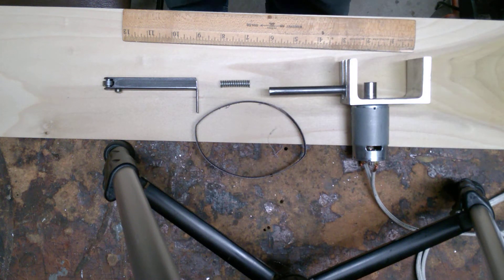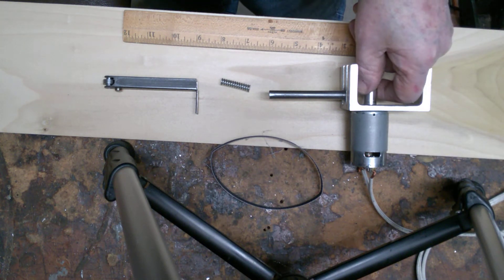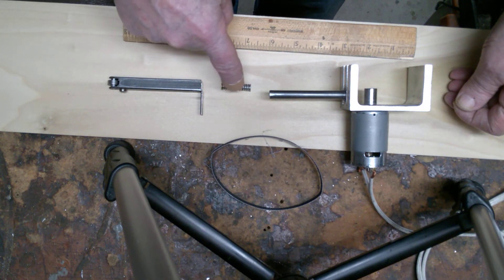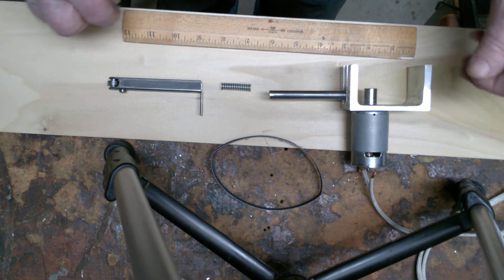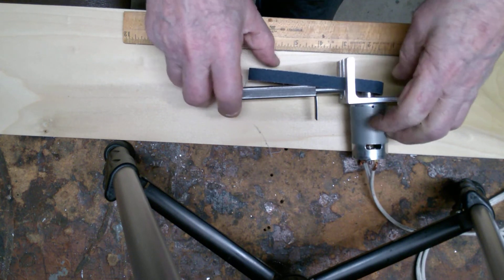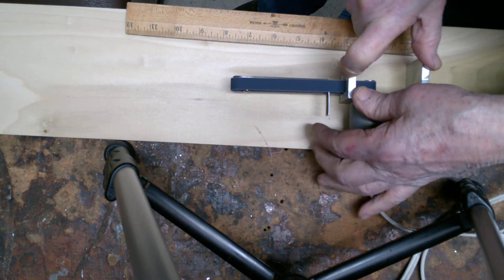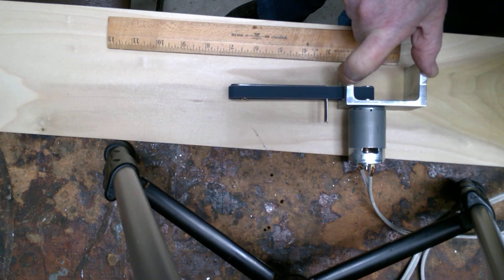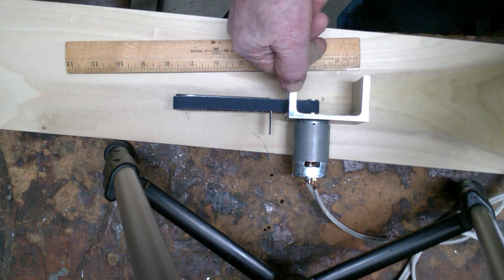Mini Belt Sander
This Mini Belt Sander uses a 1/2" x 12" belt, ideal for small, intricate work.  I also plan to use it as a tool post grinder on my metal lathe.  It's powered by a 12v, 13,000 RPM DC motor, frame size is 775.  Bottom pulley is 1/2" diameter steel rod and the top pulley is a 1/2" OD, 1/4" ID ball bearing race.   Belt tension is provided by a compression spring inside the square steel tubing and tracking is adjusted by rotating the steel tubing via a tab which sticks out one side.  Still to be added is a platform or table for the work to rest on and an actuator rod which will attach to the tracking tab.